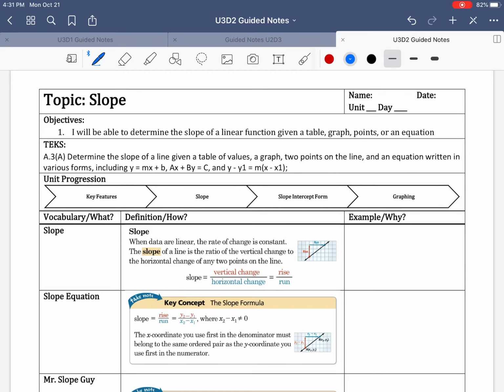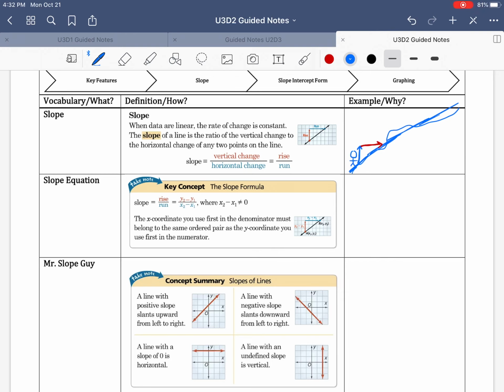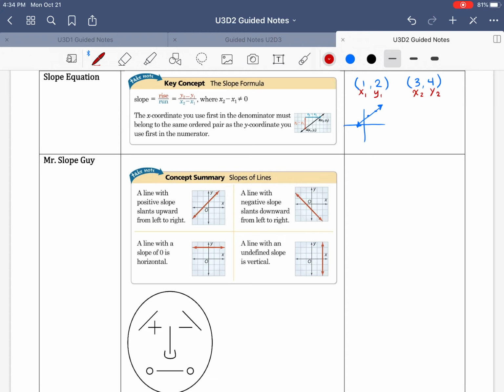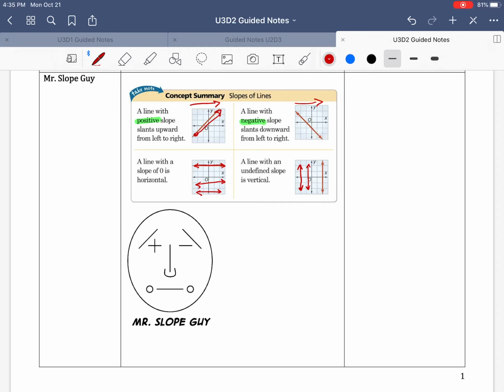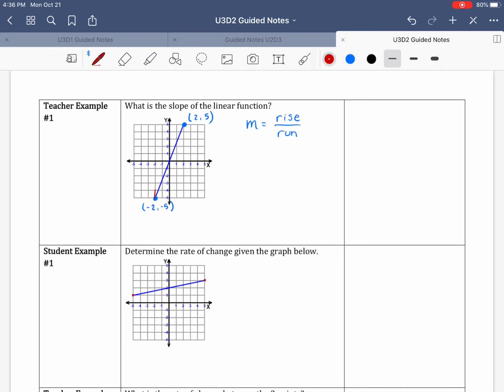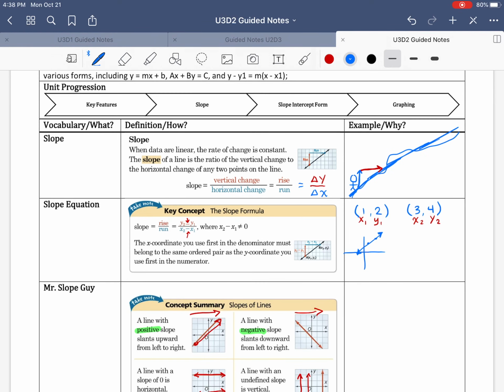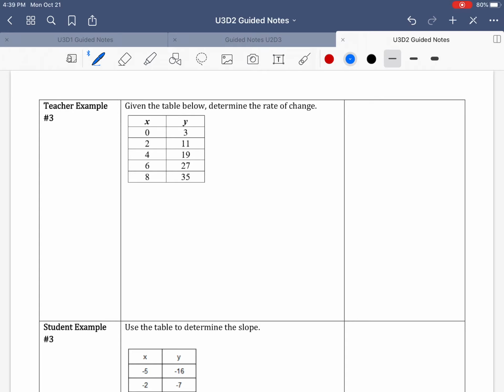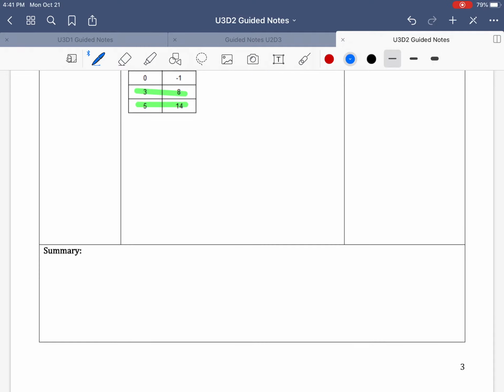Algebra U3D2 Slope